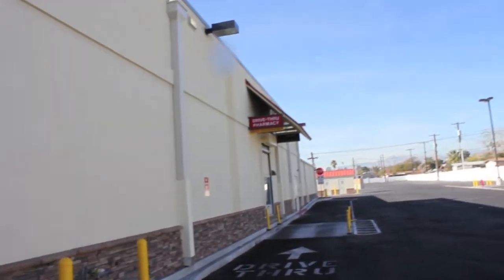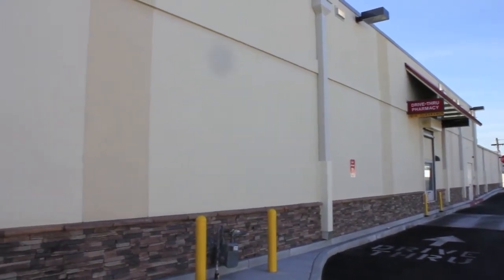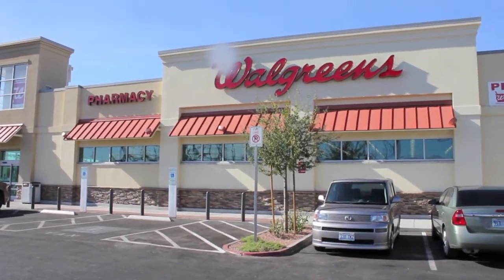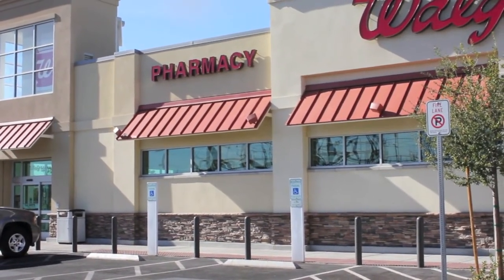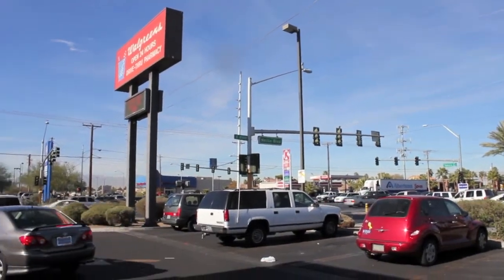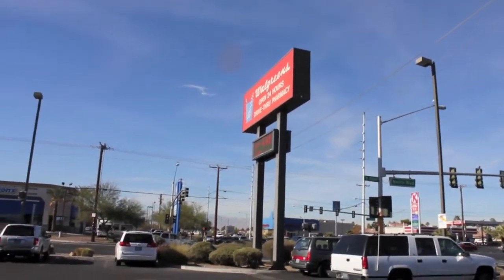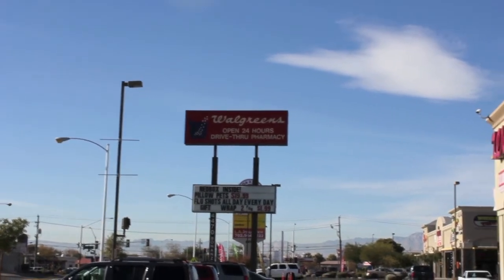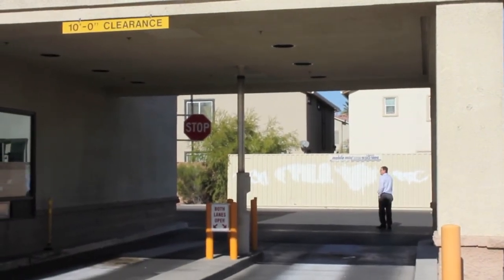American Polymer and Walgreens Las Vegas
There are 3 examples of Walgreens exteriors of the same architecture in high graffiti areas in Las Vegas. Two of the stores are not coated with American Polymer GSS Anti-Graffiti Coating and one is coated. The coated store looks extremely clean and will remain so indefinitely. The other two are looking worked due to graffiti and dirt.